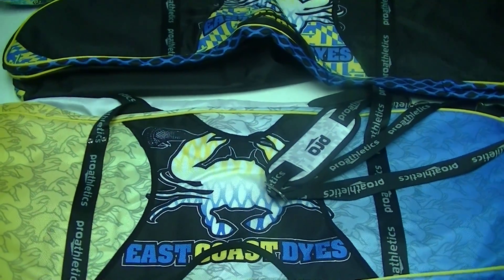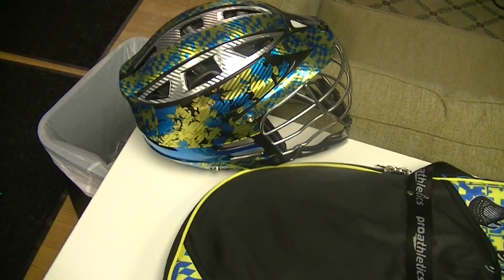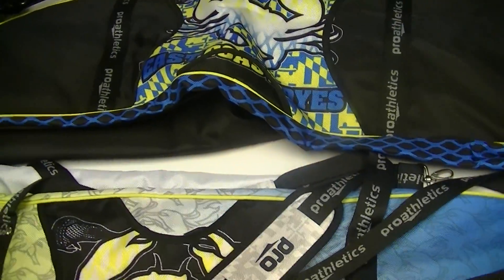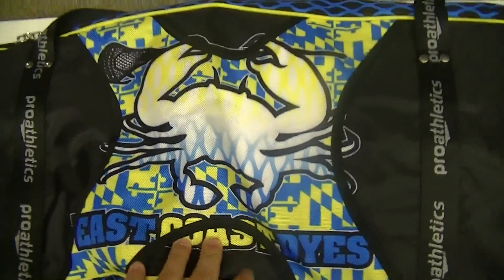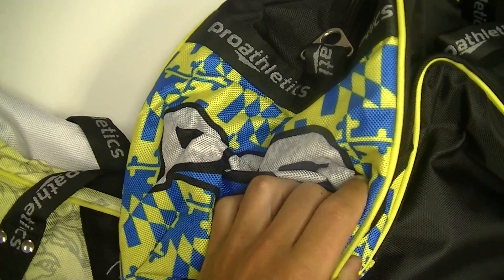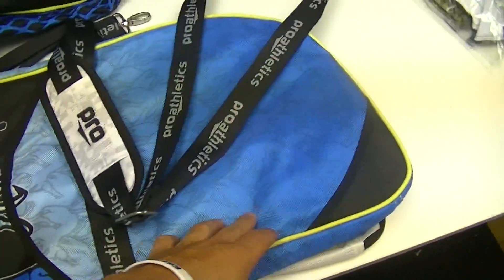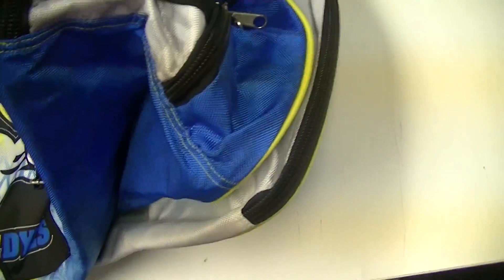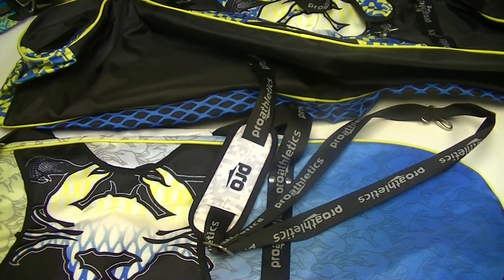ECD Gear Bags by ProAthletics